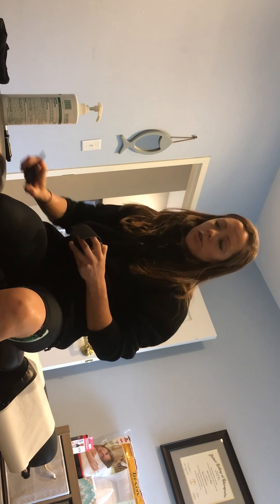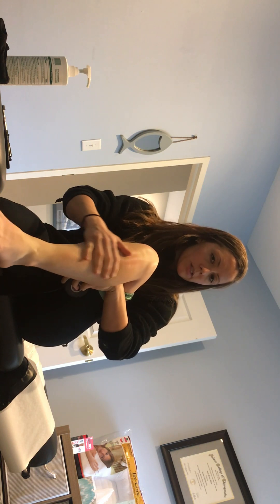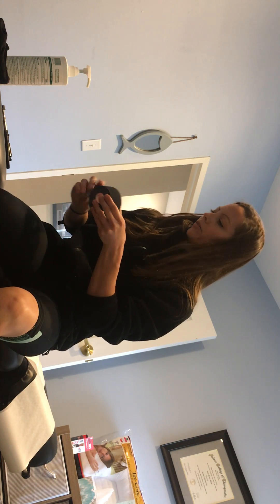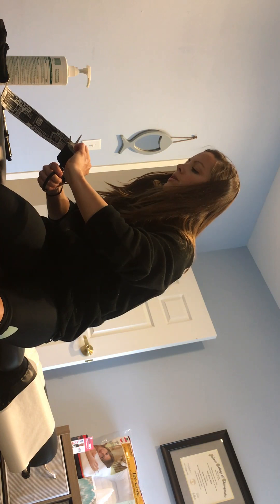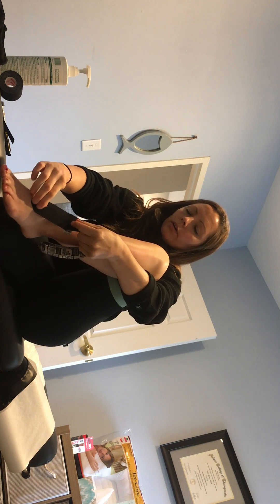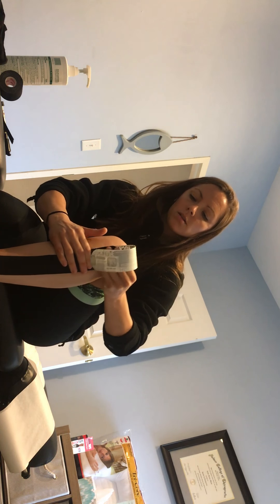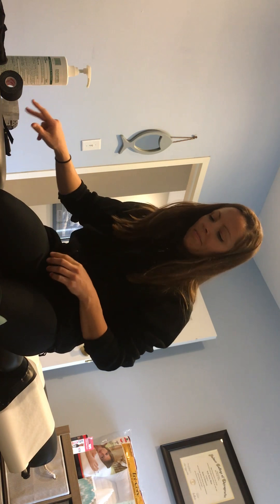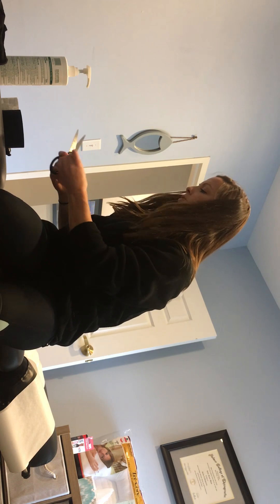| Dr. Katie Ulam D.C. |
Part 3 of the lateral knee pain and treatment.